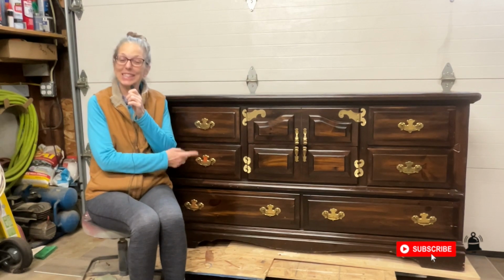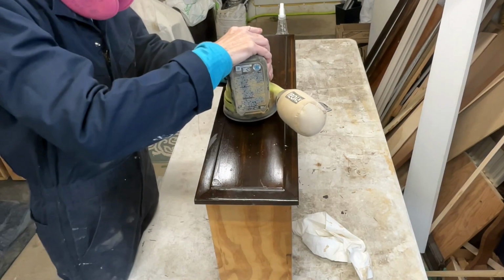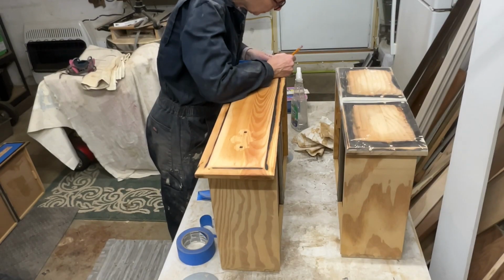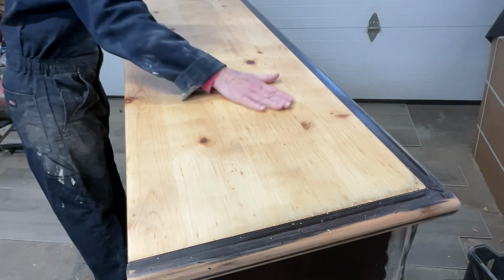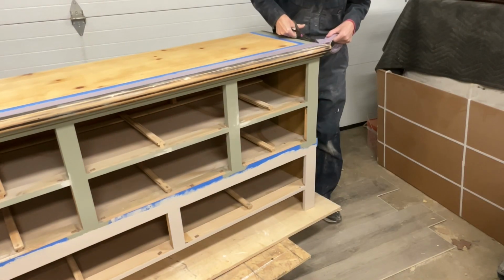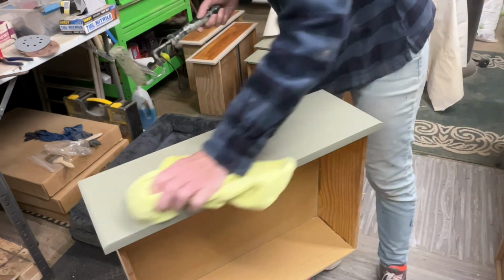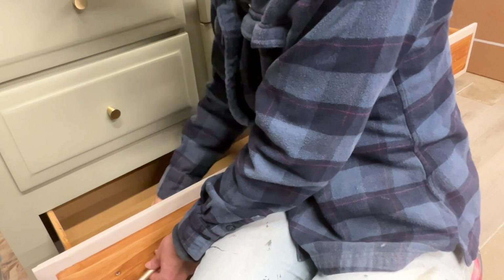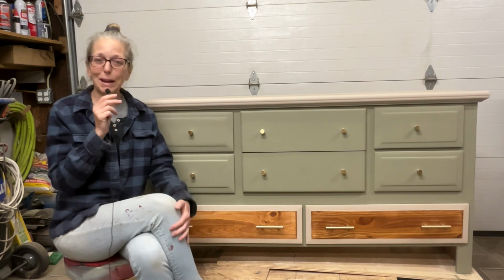DIY Furniture Huge Flip - 8 Drawer Dresser Makeover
I will show you step by step how to take a VERY tired-looking dresser and give it a huge makeover with paint and stain and a bit of reconstruction.  Watch now and be inspired!!

MELANIE BELL
If I Wrote You a Song (Instrumental Version)

MELANIE BELL
If I Wrote You a Song

PEARCE ROSWELL
There for You

Sanding Mouse Mini Detail Sander with 50 Pre-Cut Gold Sanding Strips • 10 each of The Following Grits are Included: 80, 120, 150, 220...

ADVcer 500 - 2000 Grit Sanding Sponge 8 Pads

3M SandBlaster Dual Angle Sanding Sponge, 320-Grit

MR.SIGA Microfiber Cleaning Cloth, All-Purpose Microfiber Towels, Streak Free Cleaning Rags

Tack Cloths

Gator Finishing 7365 180 Grit Aluminum Oxide Sanding Sponges (1 Pack), 3" x 5" x 1"

General Finishes Gel Stain
Nutmeg Oil-based Gel Stain

CZC HOME 5 Pack 5 Inch Cabinet Pulls Stainless Steel Drawer Handles, 3" Hole Center Drawer Pulls for Kitchen Dresser Cupboard with 2 Sizes Screws Brushed Brass

Rocoda 5 PCS Brushed Brass Decorative Cabinet Knobs Handle, 0.8 x1 Inch Pure Copper Cone Shoe Book Drawer Dresser Handle

Cathedral Taupe